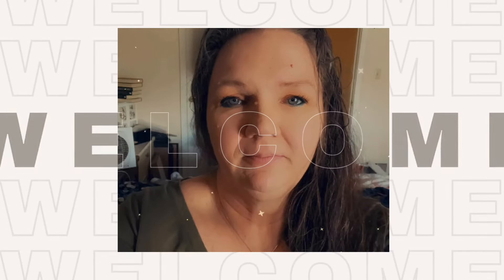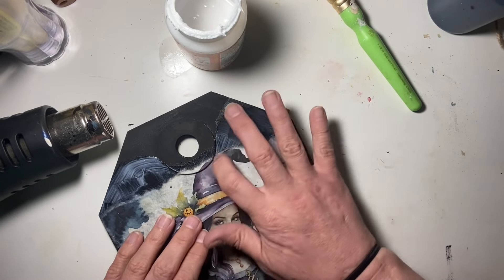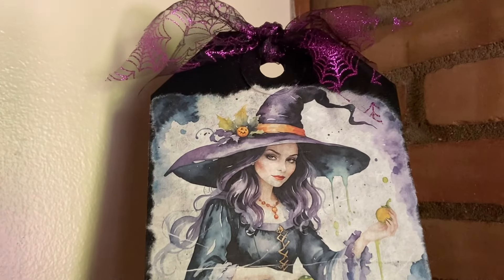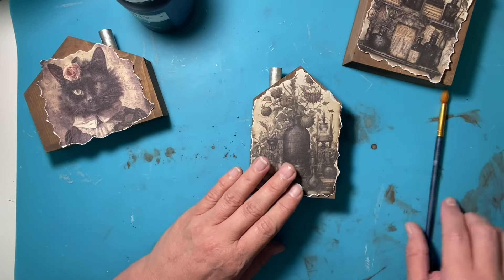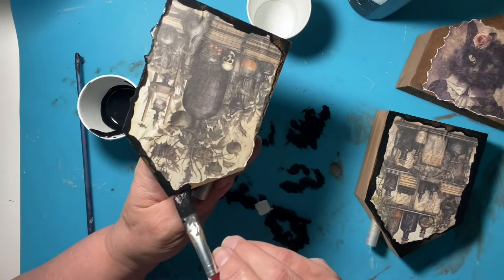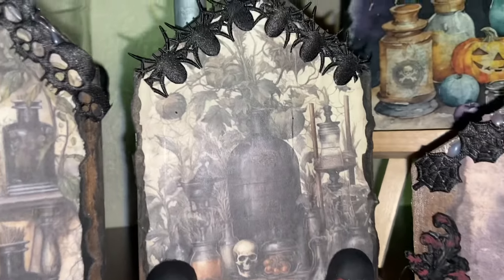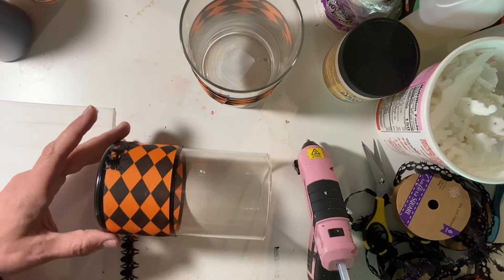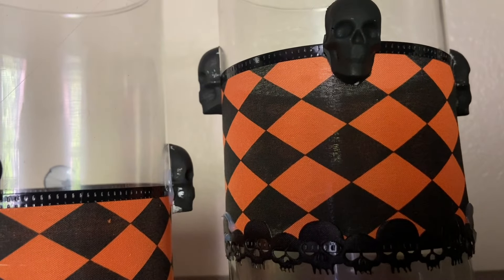June-O-Ween playlist hosted by Annie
Hello to all my crafty peeps 🐥. I am so excited to be in this playlist hosted by @IndieAnnieJones1   Thank you for hosting.
    There is a giveaway please make sure you are a US resident and are subscribed to all the channels and leave a comment on everyone’s video as to what your favorite project is.

    Annie’s

Myra channel

Tami

Maxine’s Paper Journey (paper channel)